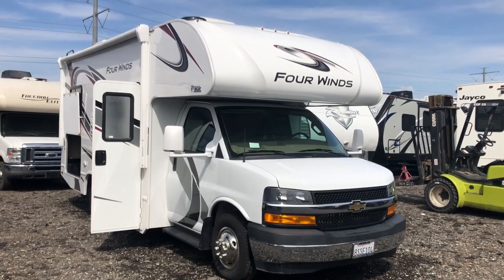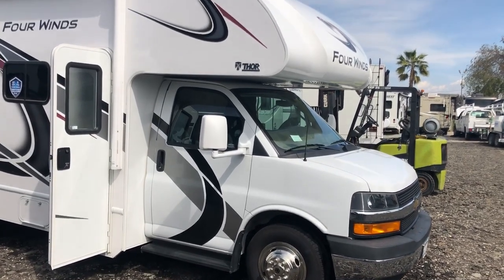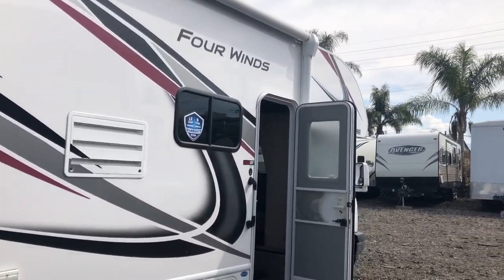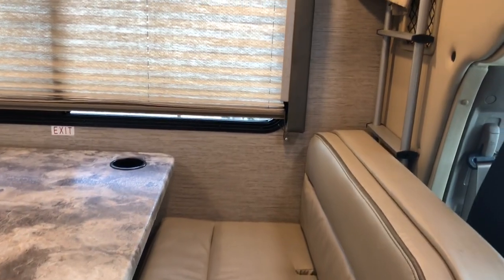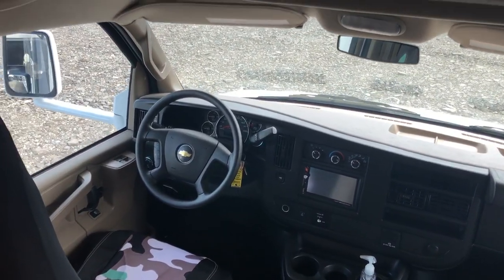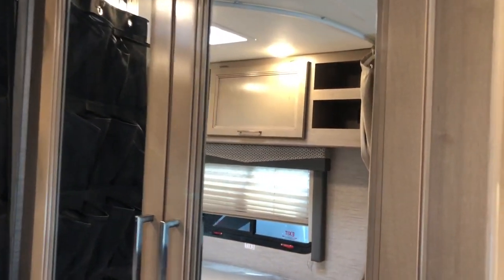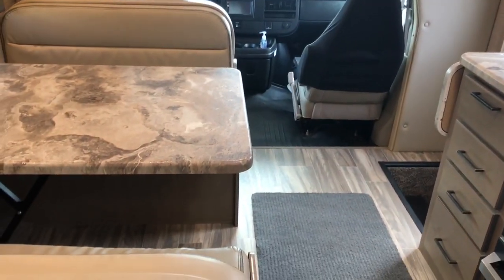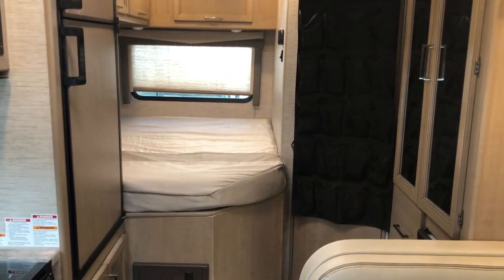#2156 24' Four Winds RV Rentals Orange County ShareMyCoach.com